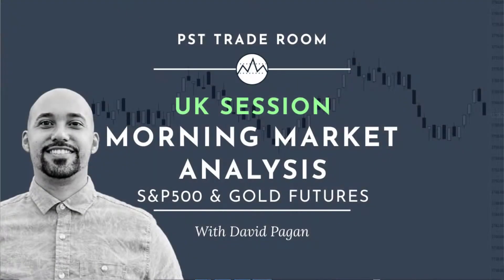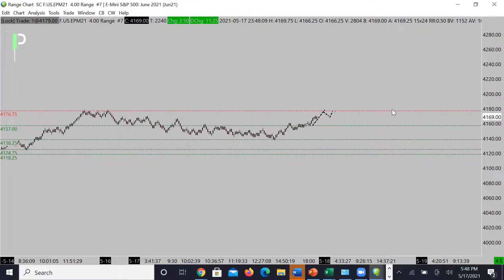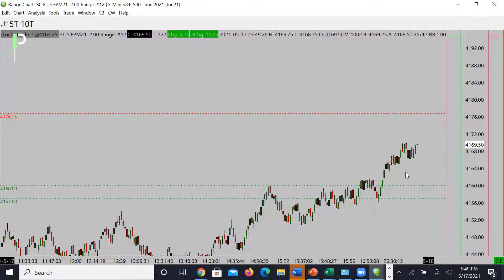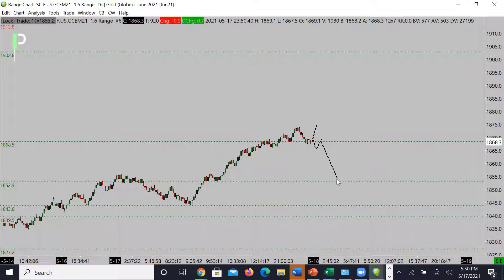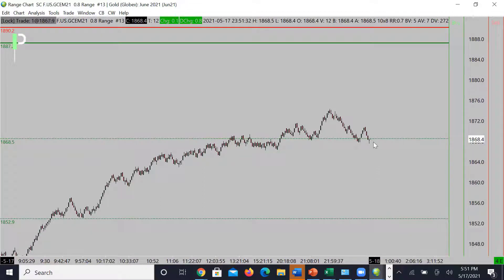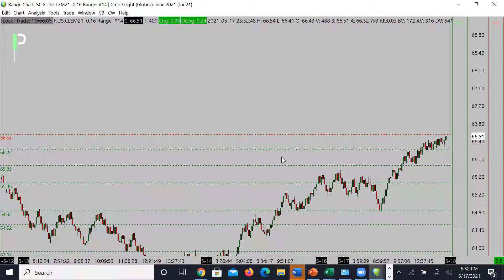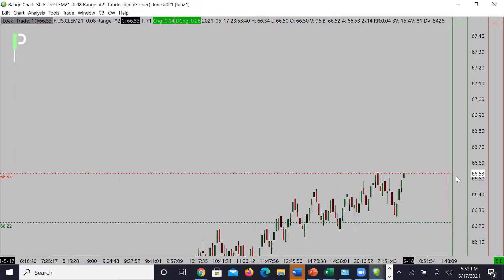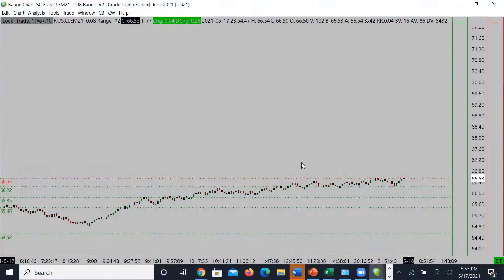Market Analysis Today | London Trading Session May 18, 2021 | S&P 500, Gold & Oil Futures | PST